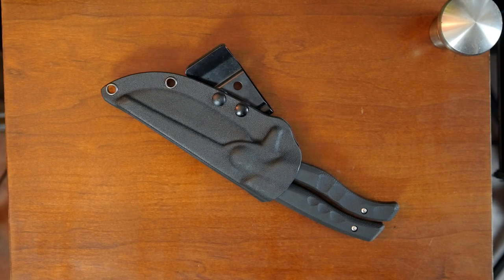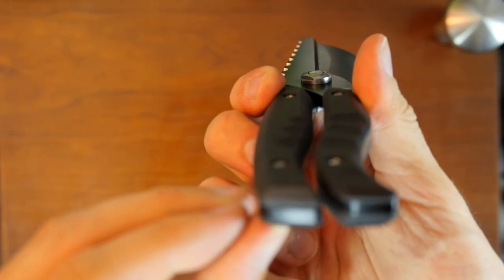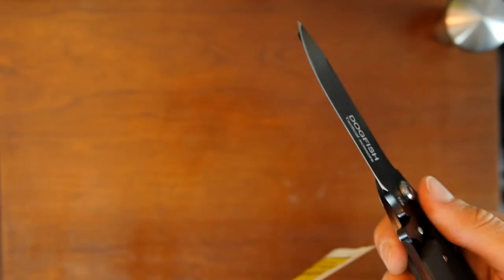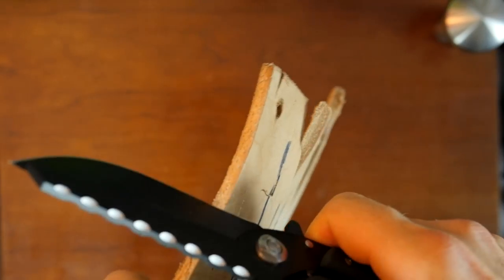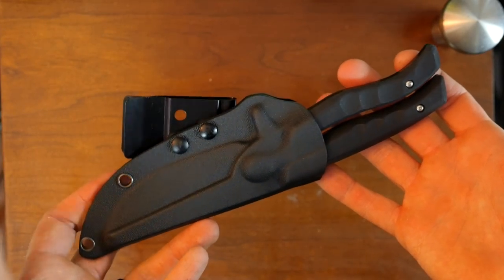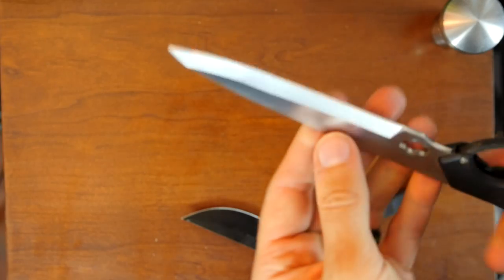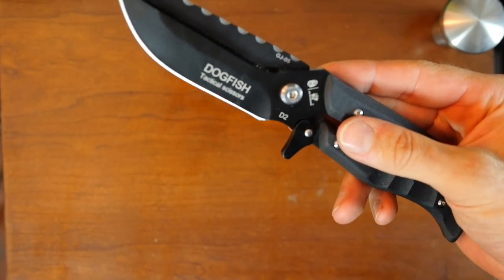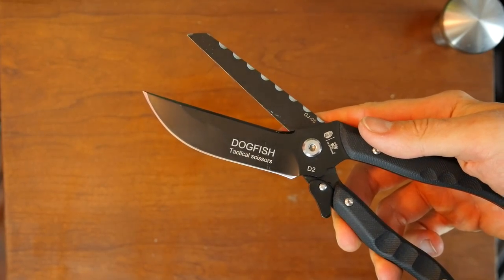Weirdest Knives Ep09 - A Shnife? (HX Outdoors GJ-05 Dogfish)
*** Specifications ***

Overall length: 21 cm / 8.1 in
Blade length: 10 cm / 4 in
Weight: 227 g / 8 oz
Blade material: D2 tool steel
Handle material: G10

*** Pros / Cons ***

+ Quality materials, flawless fit & finish
+ Good, sharp edge out of the box
+ Comfortable handle (aside from the gap)
+ Practical compromise between a knife and scissors / shears

-  Gap between the handles tends to pinch the skin
- Steep blade angle limits the effectiveness of the scissor function
- Black coating rubs off quickly